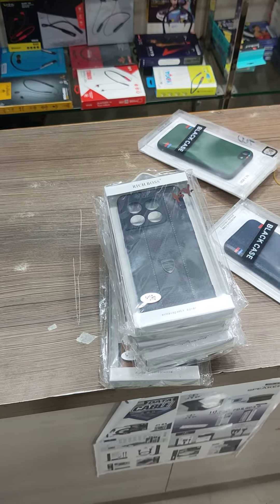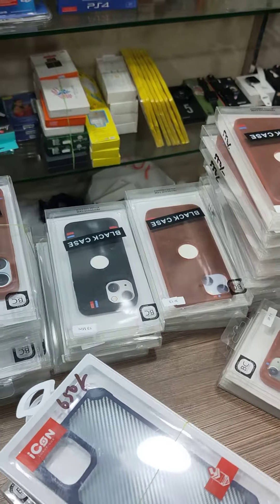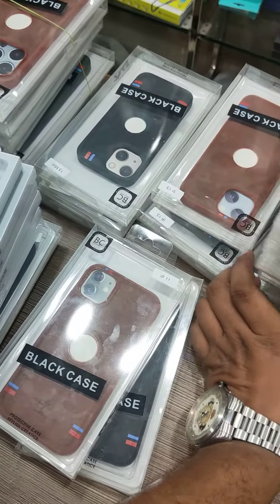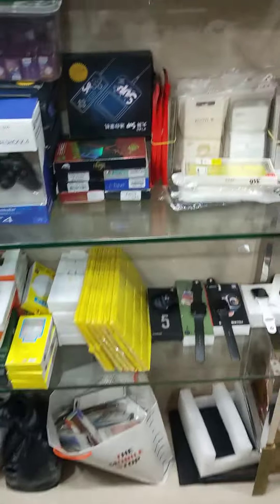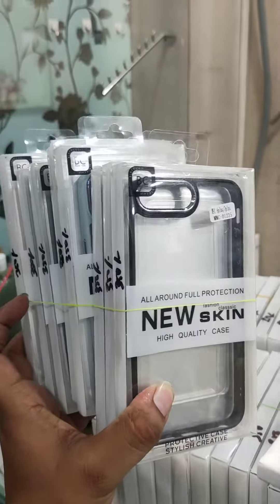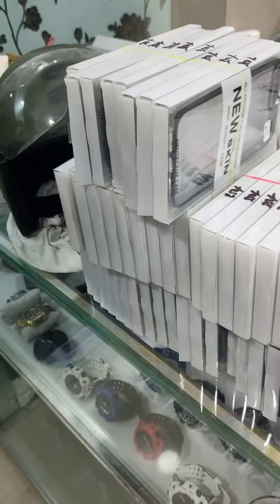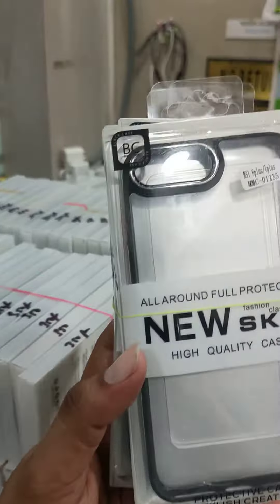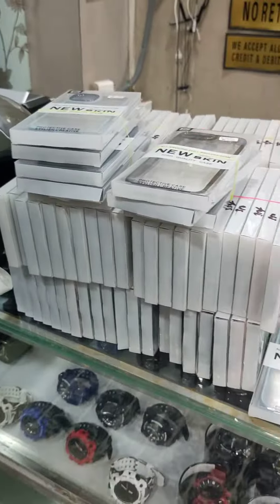Branded Mobile Back Case, Leather, Silicon cases available for iPhone, one Plus and Samsung 🔥🔥🔥🔥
*MOBILESTOP & HANGER'Z*

No.1/1, Angappa naicken street,
1st lane, Mannady,
Opposite to Moulana lungies
Near to Athirai Hotel
Landmark : Moore street ration office
Chennai : 600001
TIMING : 11AM - 10PM

Credit / Debit card can be swiped*✅

Credit & Debit Card emi available*✅

No COD ❌